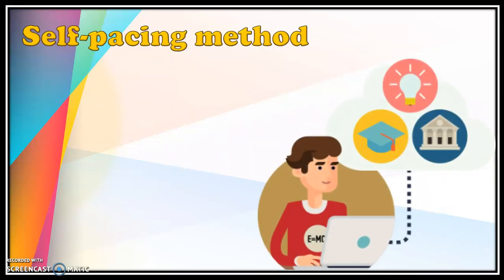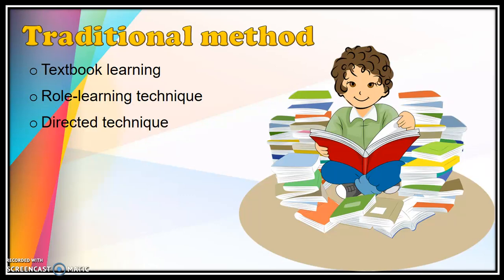Teaching Methods and Techniques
This instructional video presents the different teaching methods and their corresponding techniques